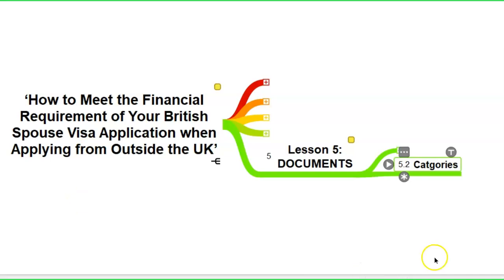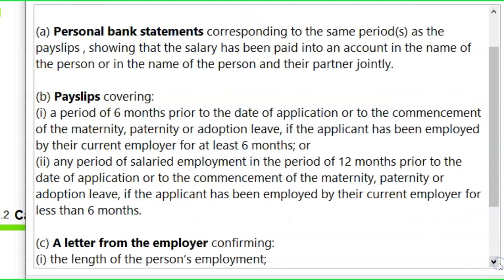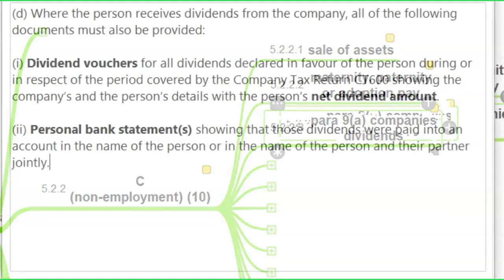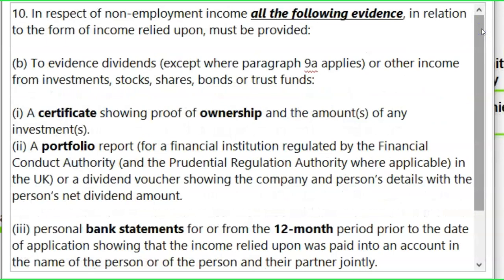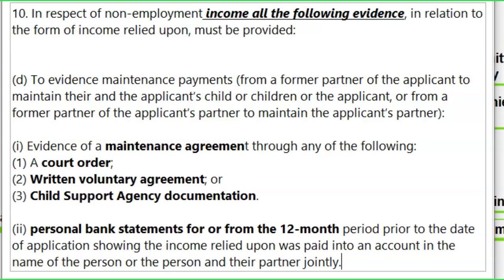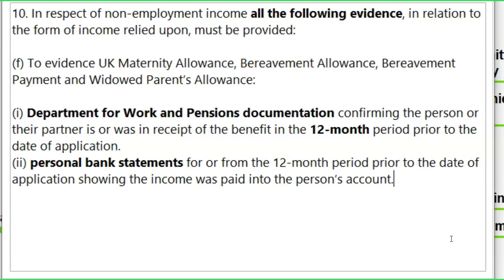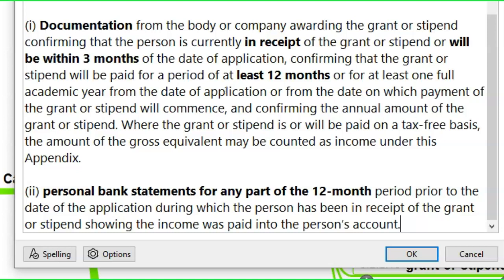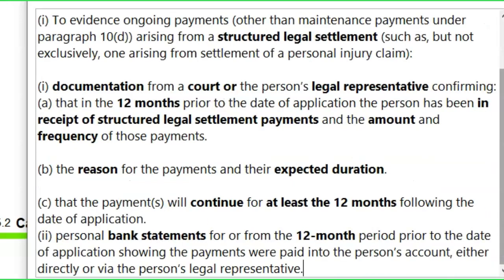Documents to Submit with UK Spouse Visa Application Non-Employment Income Part 3 of 6 (2021)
‘How to Meet the Financial Requirement of Your British Spouse Visa Application when Applying from Outside the UK’ Online Course
for more information and to get instant access to the course

Your Mindmap to UK Visitor’s Applications:
Public Benefits in the UK:

Register Your interest for a Free Online Masterclass on EU Settlement Scheme
Free Mindmap for EU Citizens in the UK:

If you are an Immigration practitioner or  an Immigration law student, register your interest for a Free UK Immigration Law Masterclass:

THANK YOU FOR YOUR LIKES: Thank you so much for all your feedback, which I really appreciate. I devote around 5 hours to create one video for you, guys.  It takes a great deal of focus to create these videos and I am ever so grateful to you for your likes and positive feedback. I am so happy that you find my videos helpful as this is the very purpose of creating them – to divide all complex legal concepts into smaller, graspable elements, which will help you understand how the UK Immigration system works! So, thank you!